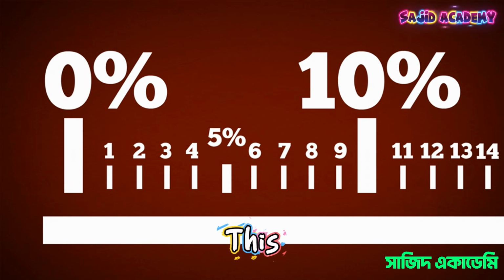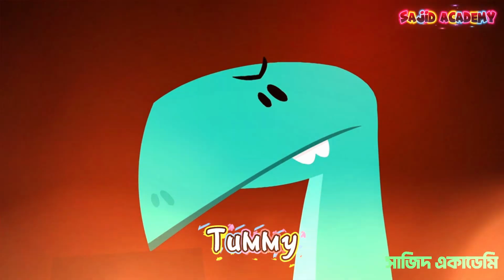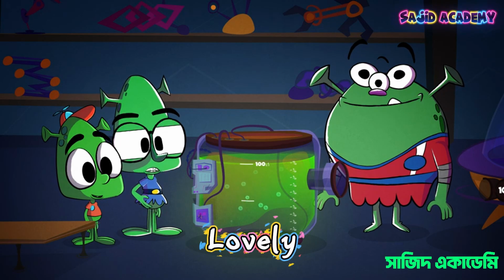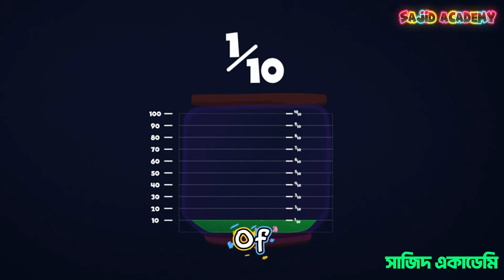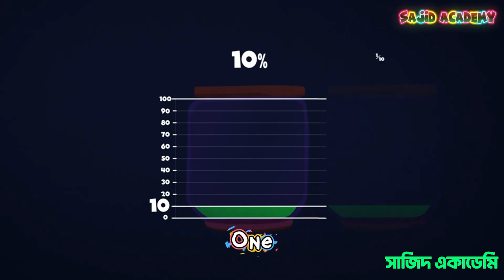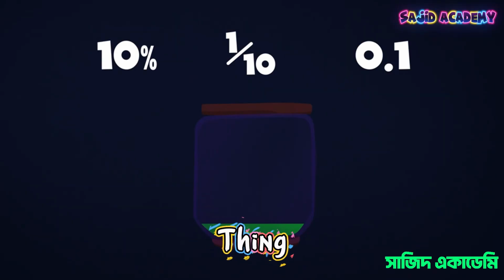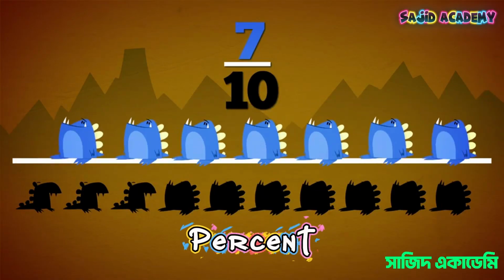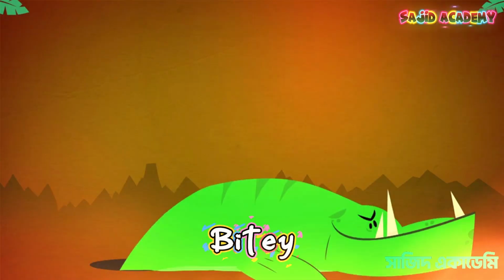Percentage Measurement - Dinosaur Math Cartoon by Sajid Academy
Hello brilliant learners! 🦖 Ready for a prehistoric math adventure?

Welcome to Percentage Measurement - Dinosaur Math Cartoon by Sajid Academy! Step back in time and join our dinosaur friends as they teach you all about Percentage in a fun, animated way. This cartoon makes a tricky topic easy to understand, showing you how percentages are used to measure parts of a whole!

In this dino-mite lesson, you will learn: 🦕 What is a Percentage? A simple explanation of what '%' means—it's just a fraction out of 100! 🥚 Visualizing Percentages: See how percentages work using eggs, footprints, and other fun dino objects. 📏 Measurement Basics: Understand how percentages are used to compare different amounts and measurements. 🏆 Problem Solving: Solve basic percentage problems alongside your favorite prehistoric characters!

Join the fun and make learning percentages an absolute blast!

If you enjoyed this dinosaur adventure, please do us a favor: 👍 LIKE this video!

🔗 The Fastest Way to Learn Calculation Facts 🔗 The Fastest Way to Learn Multiplication Facts 🔗 The Fastest Way to Learn Division Facts 🔗 Square Club Game 🔗 Mini Math Game 🔗 Learn Shapes

Thank you for choosing Sajid Academy for your learning journey. Keep learning, and keep shining! ✨